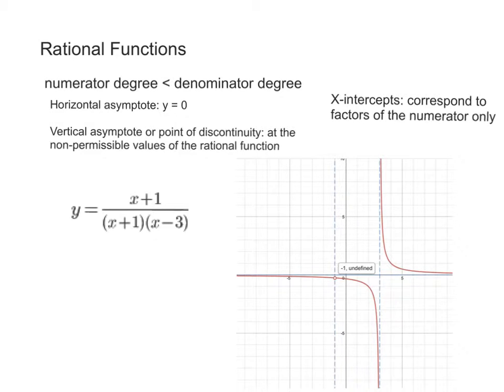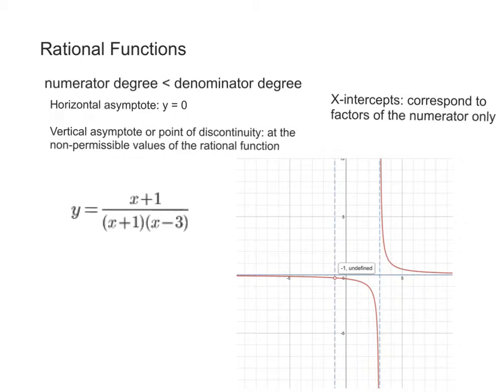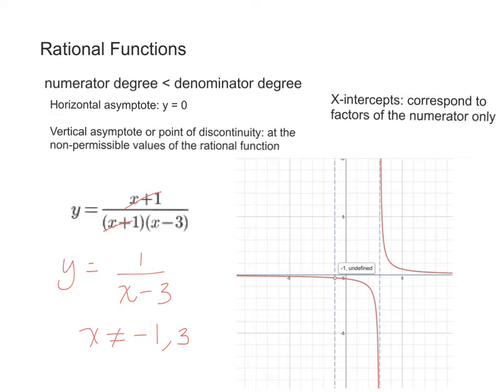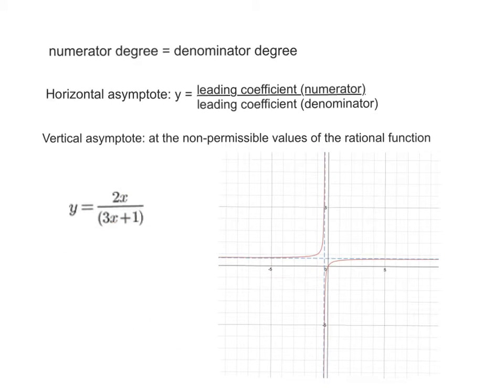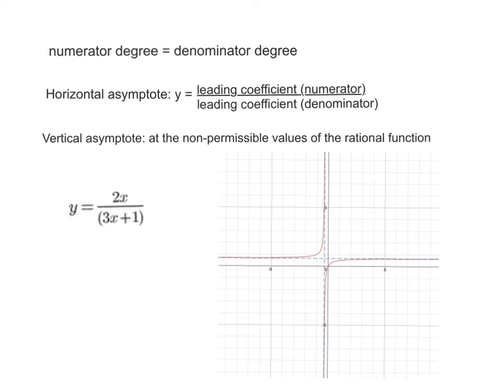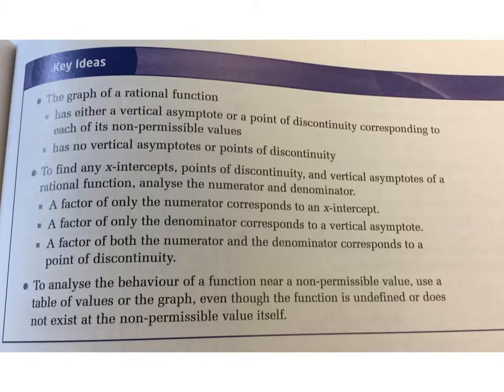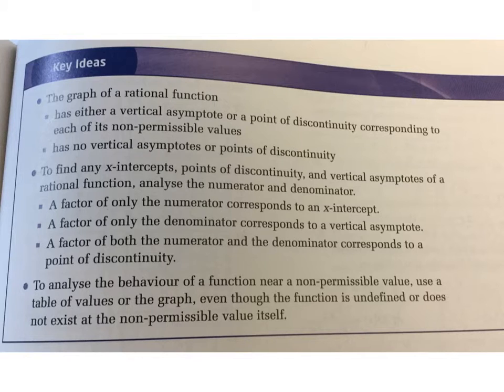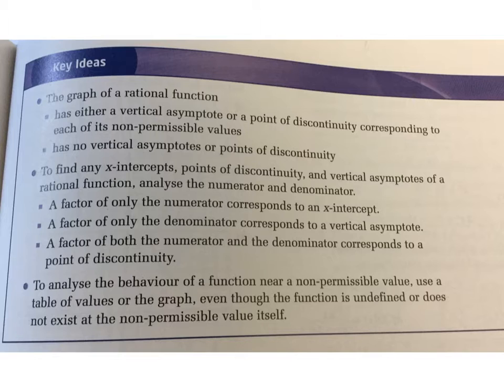9.2 Rational Functions